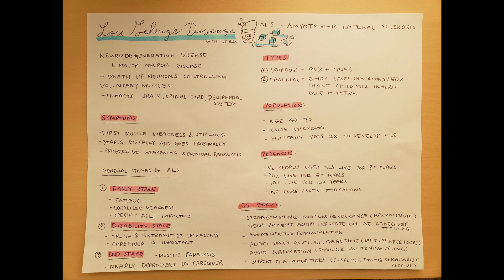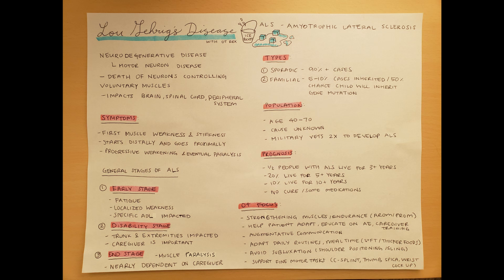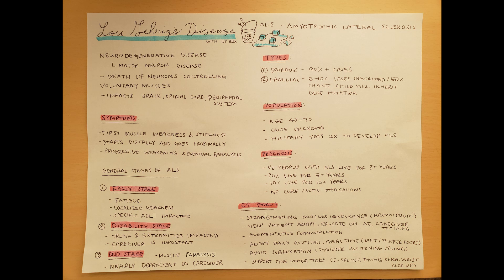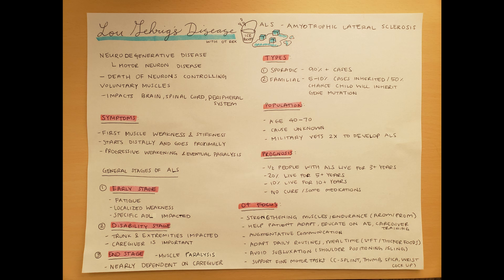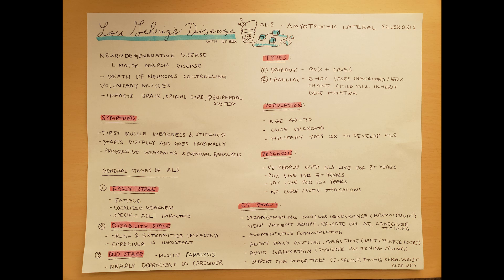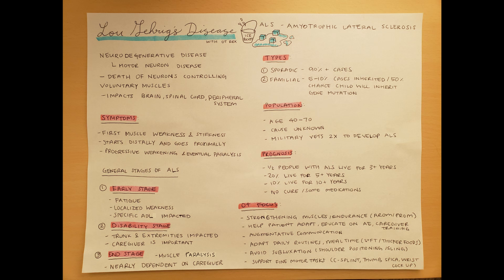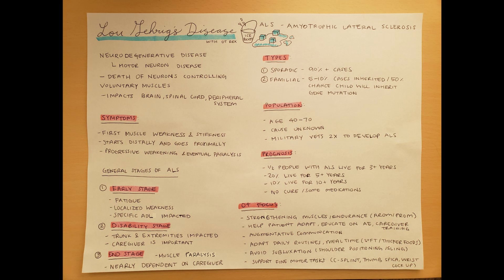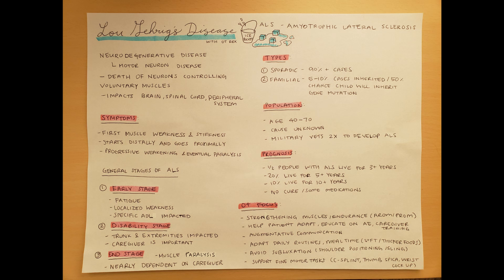OT Rex - Amyotrophic Lateral Sclerosis (ALS) Review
Hey everyone!

I'm getting some more neurodegenerative disorder reviews out this week. This video is pretty straightforward. All pictures are from google and do not belong to me!